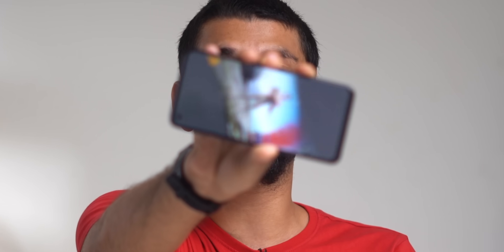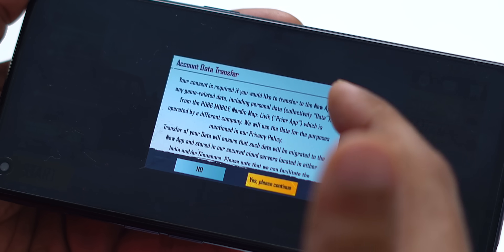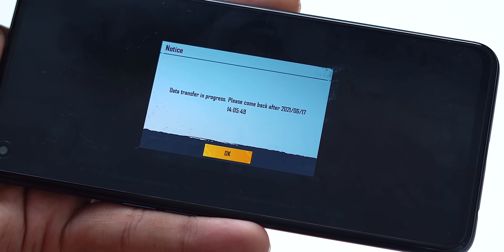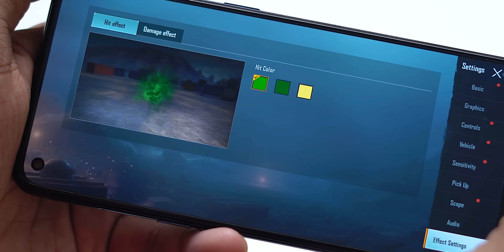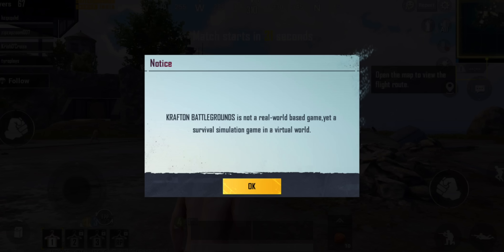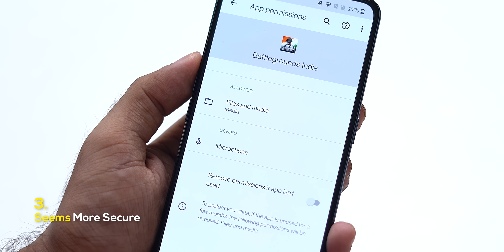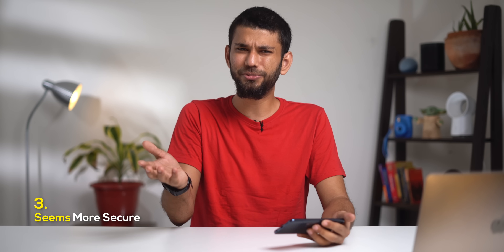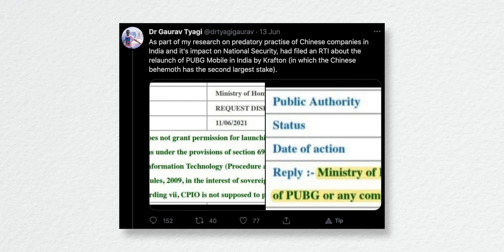Battlegrounds Mobile India (BGMI) - 4 Things You Should Know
Battlegrounds Mobile India (BGMI) aka PUBG Mobile is out. Here are 4 things you should know about.

Chapters:

00:00 Intro
00:30 New logo of Battlegrounds India
00:30 Migrate old data
01:03 Less violent graphics
02:26 Seems more secure
03:17 Indian ban
04:17 How to install?
04:37 Outro